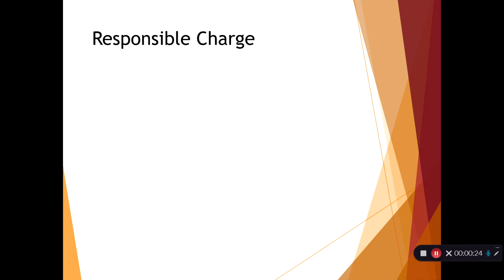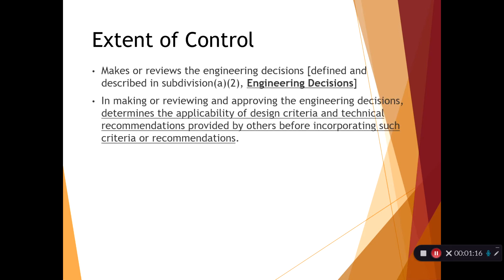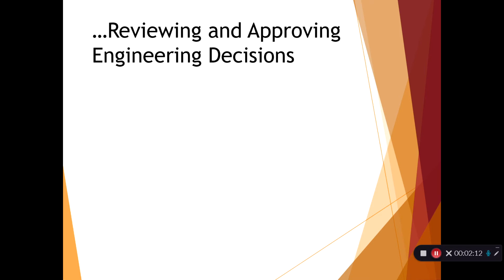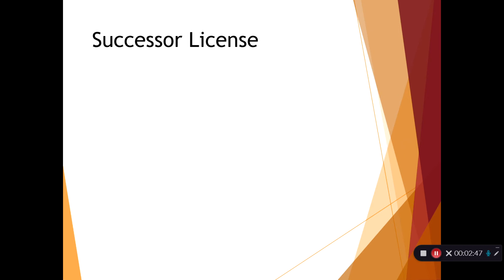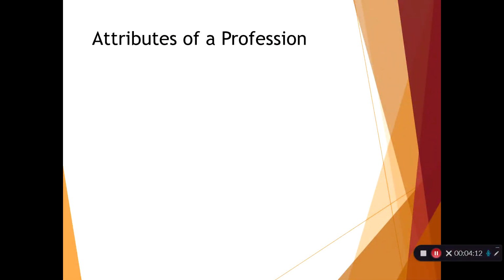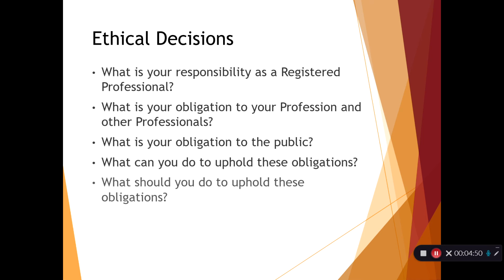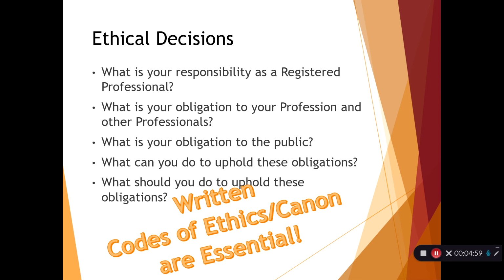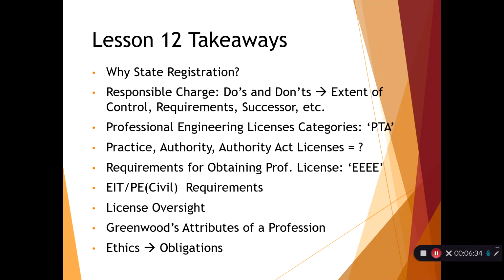12. Prof. Licensure & ethics - More Applications - The Role of the Design Professional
This lecture provides an overview of more applications for profession licensure and ethics for profession engineers, particularly with civil engineering.  This class is part of a class program at Cal Poly Pomona for the Role of the Design Professional in Society, EGR 4050.01, Lecture #12.